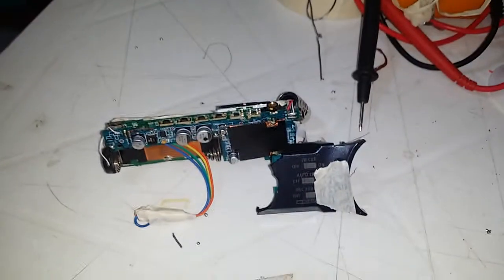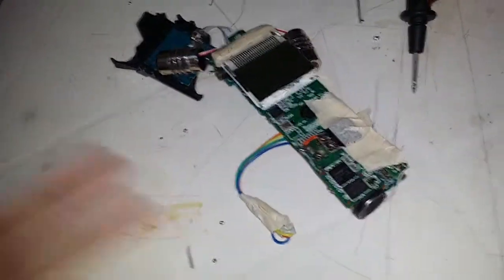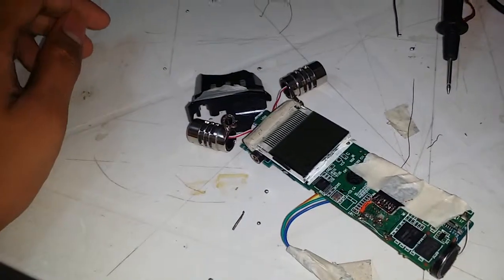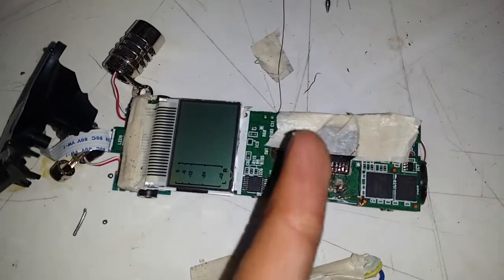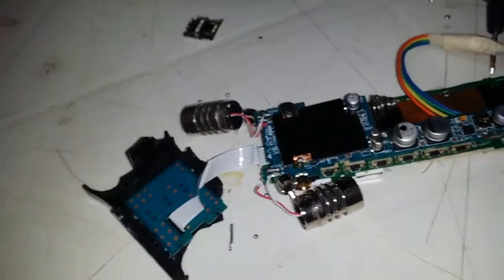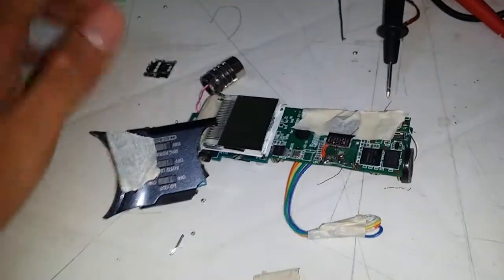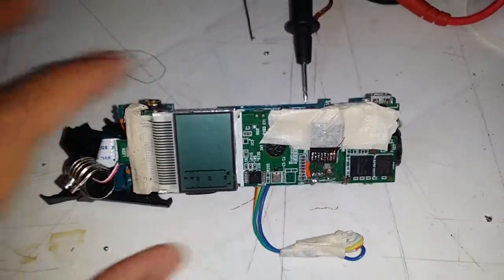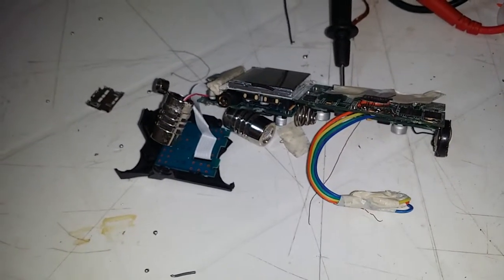Zoom H1 dead: SD Card Design flaw - PART 1/2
I broke my Zoom H1 handy recorder due to a broke SD card slot, and I tried to fix it using the variosu methods to connect  to the SD card but it has a big design flaw.

I am Kurt and my youtube channel if focused on electronics, repair and automotive.

I upload videos 2nd and 4th week of the month.